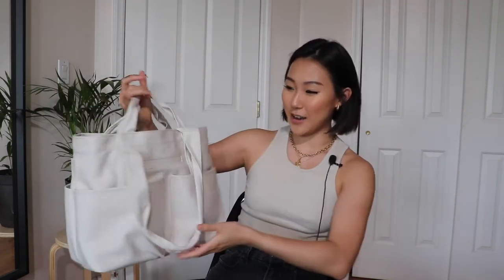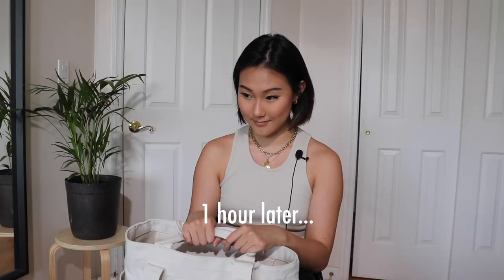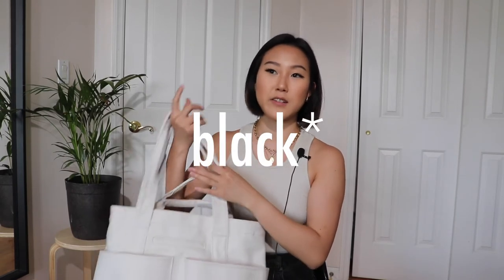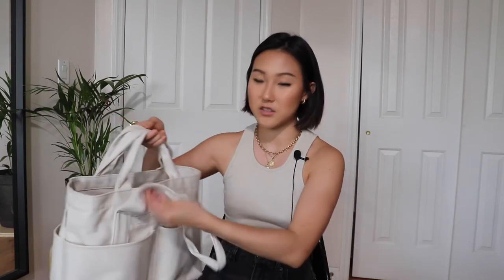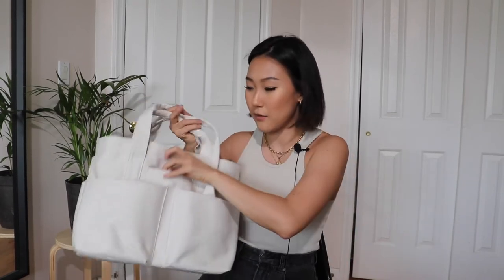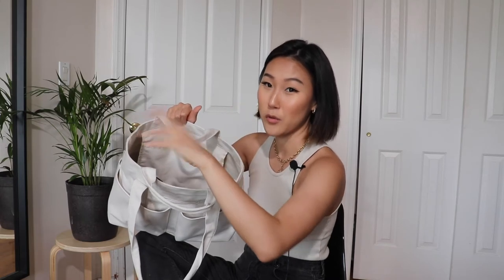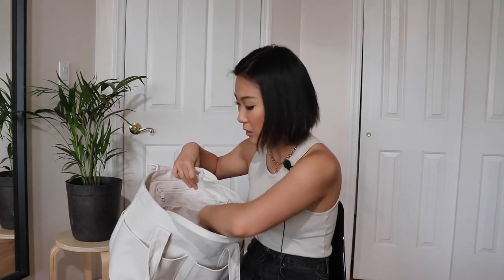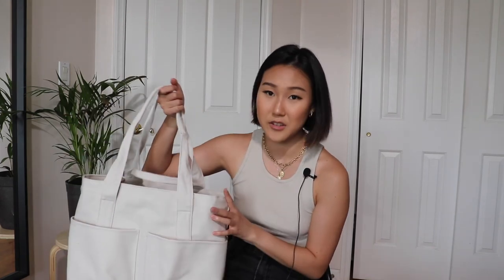Dagne Dover Bag Review (This is the bag version of a binder!)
This bag has taken my control freak-ness to the next level (in a good way). I love knowing where everything is and having a home for everything.

A couple things I forgot to mention that I also love about this bag:
- the bottom of the bag is coated with a special material making it more water-proof and also mess free
- this bag fits my laptop and so much more, making it so convenient for every occasion.